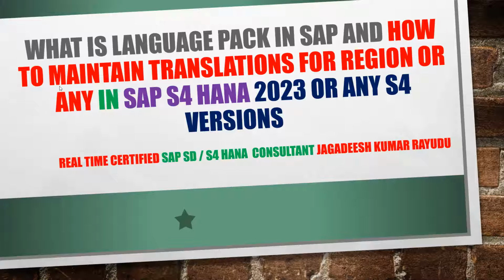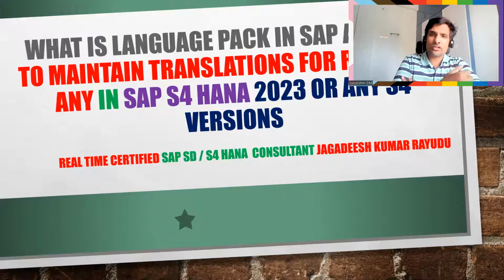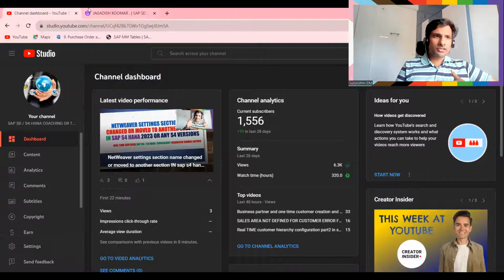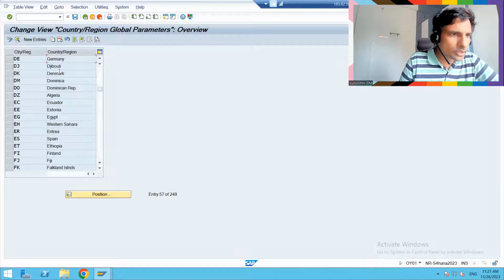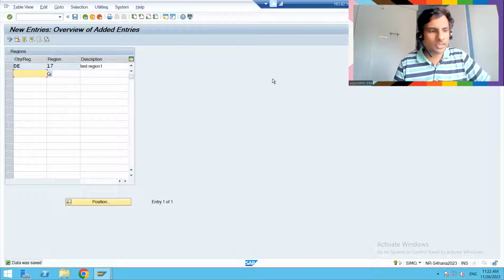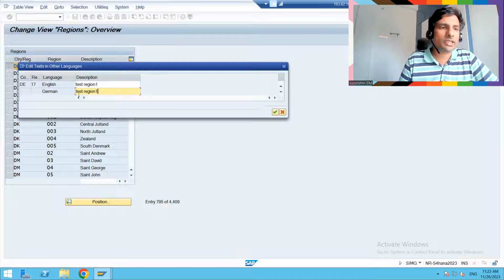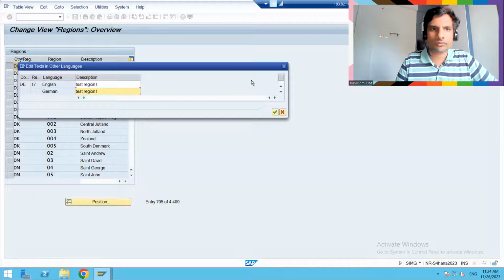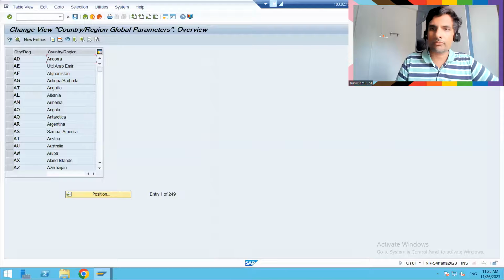what is language pack in sap and how to maintain translations for region or any in sap s4 hana 2023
Best book for sap sd: